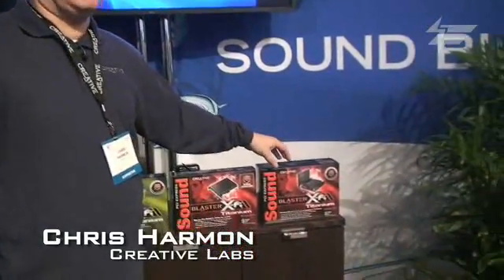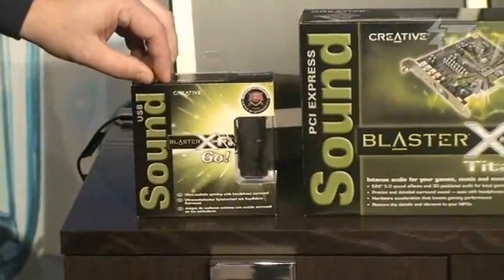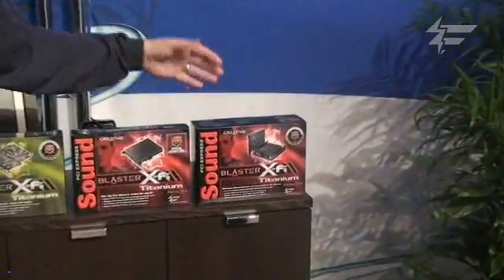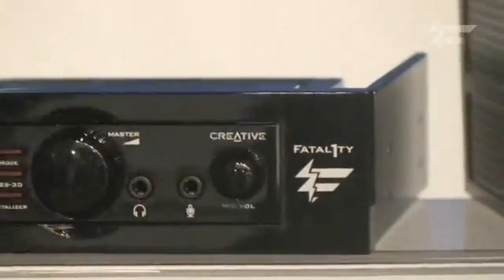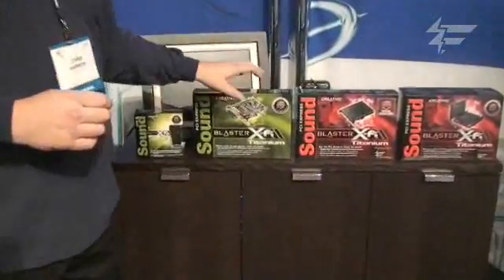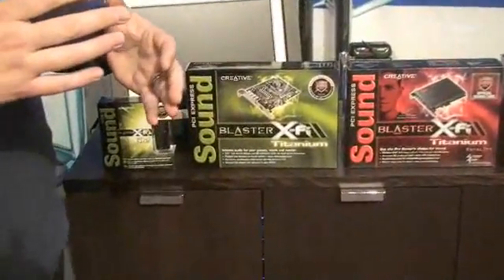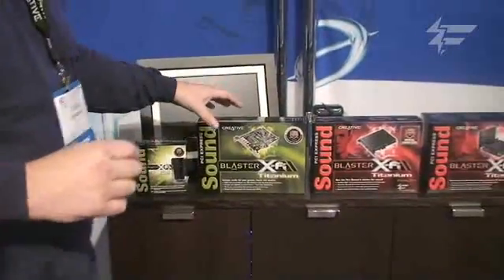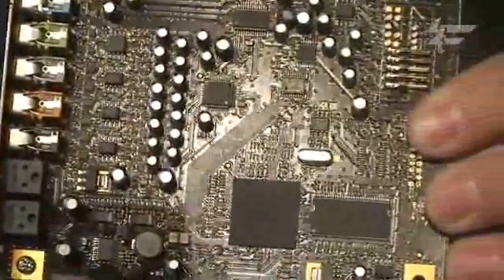Fatal1ty Creative Sound Cards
Chris Harmon of Creative Labs gives us the rundown of the Fatal1ty Creative Sound Card line up at CES 2009. Chris covers the importance of X-Fi Technology including the Crystalizer and CMSS-3D . Learn how all these features enhance your gaming experience immensely and allow you to locate your enemies by sound alone!